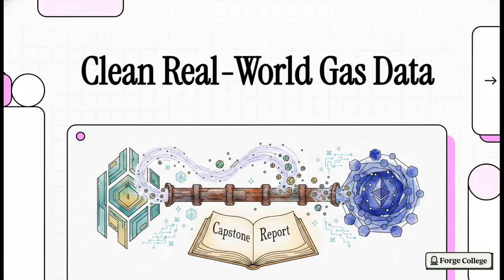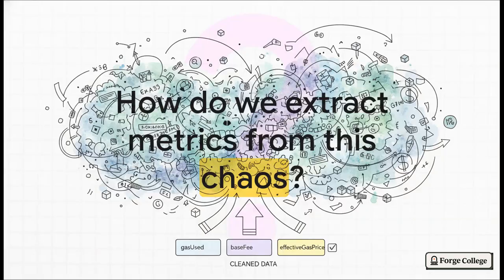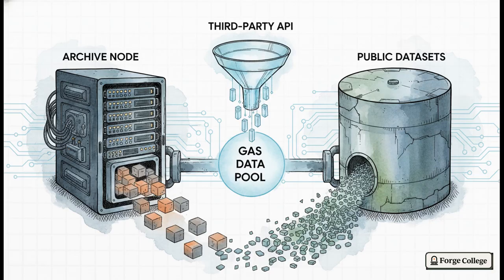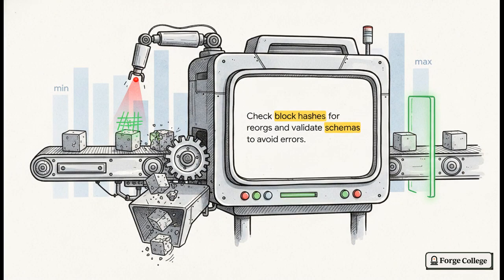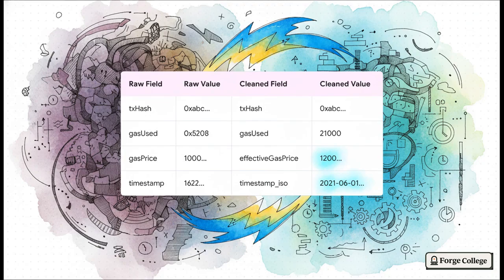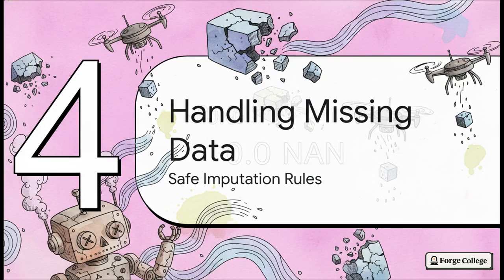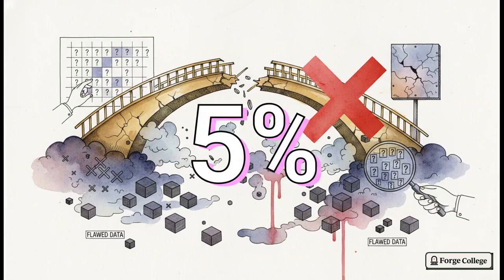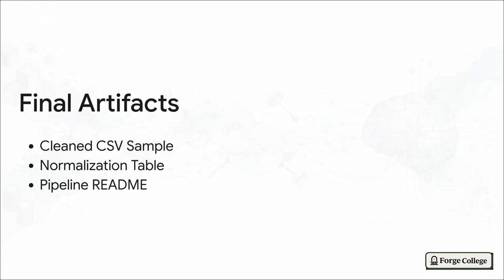Collecting and Cleaning Real-World Gas Data — Forge College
Want reliable, repeatable gas analysis from real-world Ethereum transactions? Clean, well-structured gas data is the difference between trustworthy insights and misleading results.

In this lesson you'll learn how to identify which data sources reliably provide transaction-level gas fields, design a sampling plan that matches your report scope, and apply deterministic cleaning rules so your dataset is analysis-ready. We cover three common source types (direct JSON-RPC node providers, indexed third-party/block-explorer APIs, and large public datasets like BigQuery), how to map fields such as gasUsed, effectiveGasPrice, baseFee, and maxPriorityFeePerGas to each source, and strategies for fetching and reconciling batches of records. You will practice validating types, normalizing EIP-1559 fee fields, deduplicating by transaction hash, and handling missing or inconsistent fields via documented imputation or exclusion rules. The lesson concludes by creating a comparison table that shows raw versus cleaned sample rows and justifies each transformation.

Who this is for: beginner-level practitioners who understand basic Ethereum transaction structure and want to convert a scoped data checklist into a reproducible dataset. No advanced tooling required — the focus is on principled, repeatable cleaning and sampling.

Key topics covered:
- Transaction-level fields: gasUsed, gas limit, effectiveGasPrice, baseFee, maxPriorityFeePerGas, timestamp, from/to
- Source types and tradeoffs: JSON-RPC nodes, block-explorer APIs, BigQuery/public datasets
- Sampling strategies: selecting block ranges, filters, and sample-size criteria
- Cleaning steps: type validation, EIP-1559 normalization, deduplication by tx hash
- Missing data handling: documented imputation rules and exclusion criteria
- Reconciliation and validation: source-priority mapping and raw vs cleaned comparison table

Start building an analysis-ready gas dataset and make your gas comparisons reproducible.